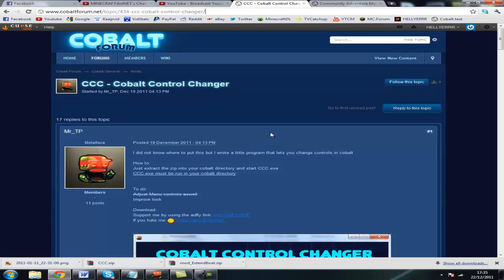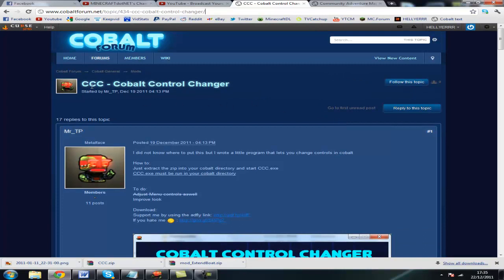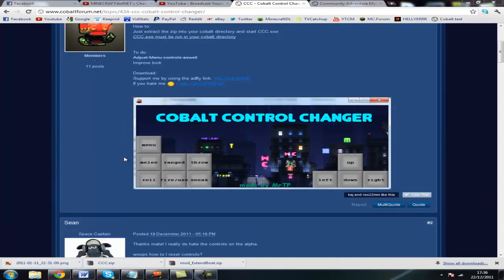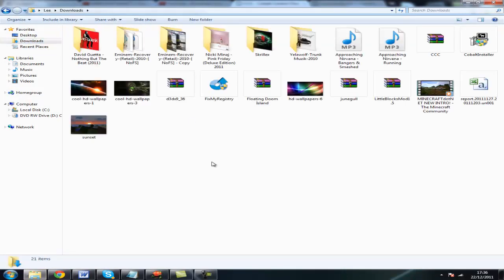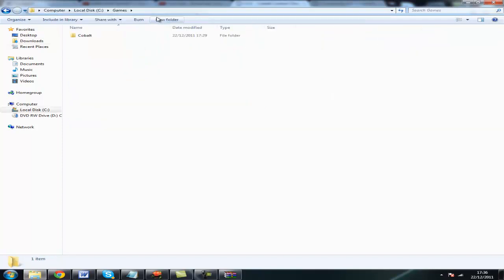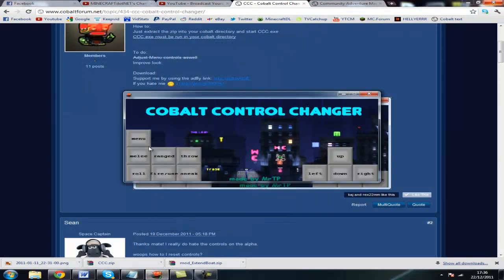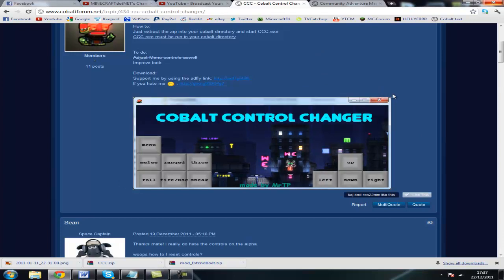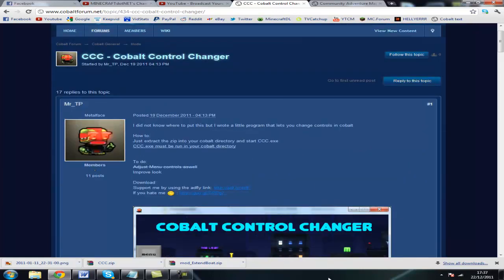Cobalt Alpha - How to change the controls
How to get Cobalt Free

Tags -

How to bind your keys in cobalt alpha
how to change the controls in cobalt
oxeye gaming studio
Mojang